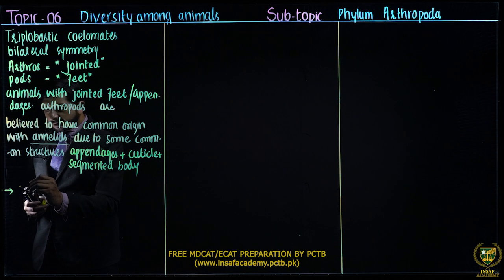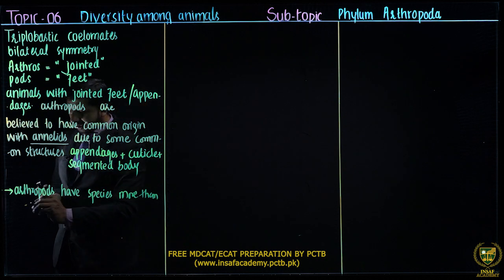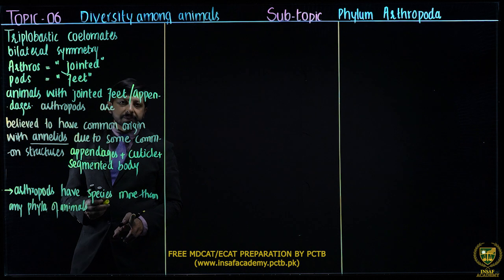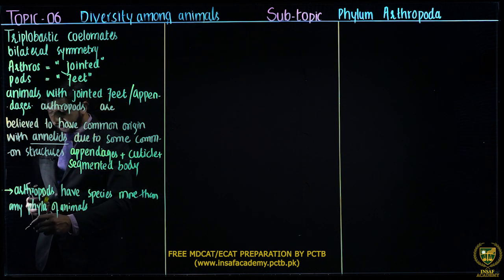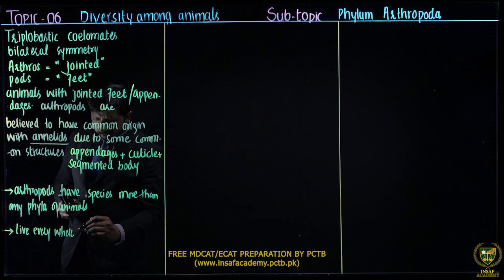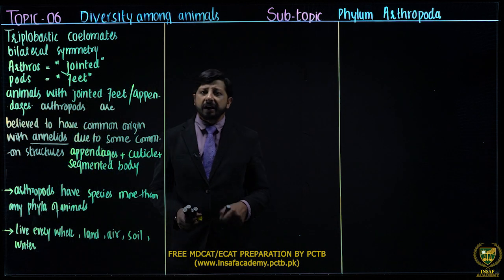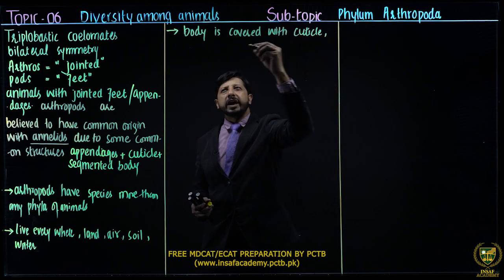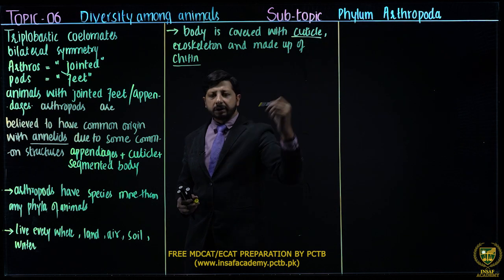PHYLUM ARTHROPODA || KINGDOM ANIMALIA || MDCAT/NUMS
In this lecture, we will study about the PHYLUM ARTHROPODA.  This lecture is essential for students preparing for the MDCAT  exams.

So, if you want to improve your Biology and ace the MDCAT exams, then this lecture is a must-watch. Join us at PCTB Insaf Academy . Let's work together to achieve our academic goals and build a bright future.